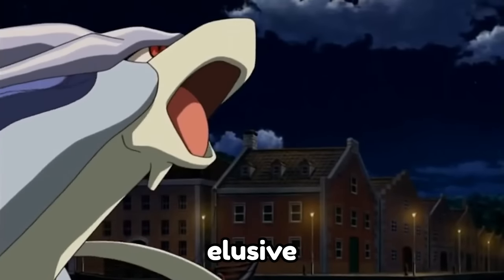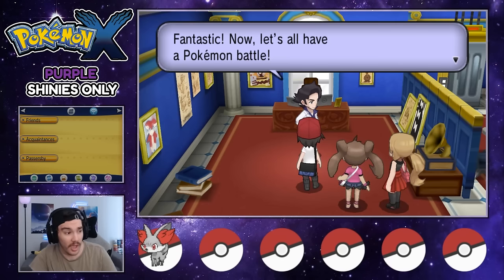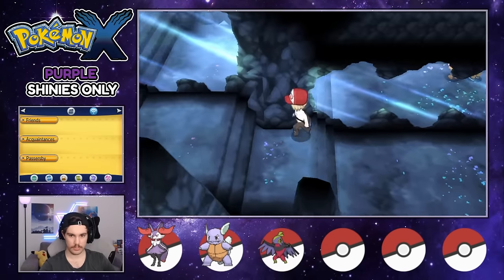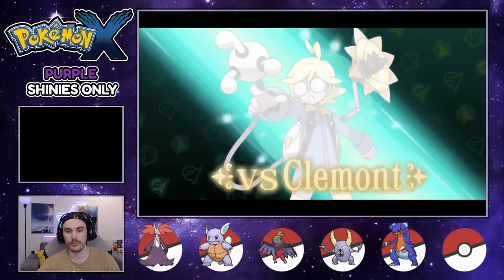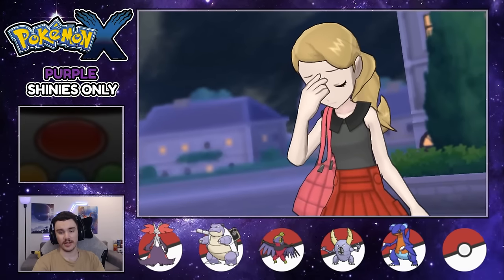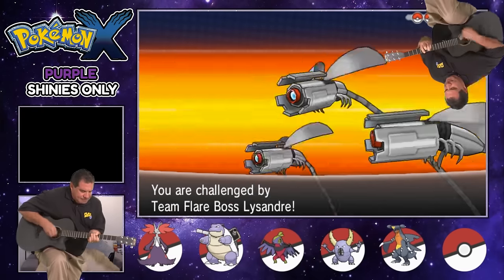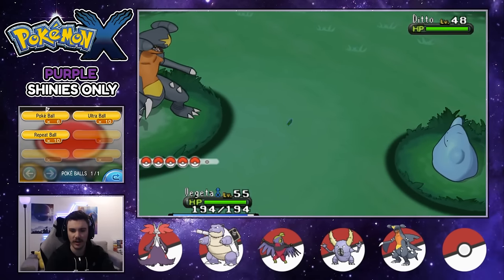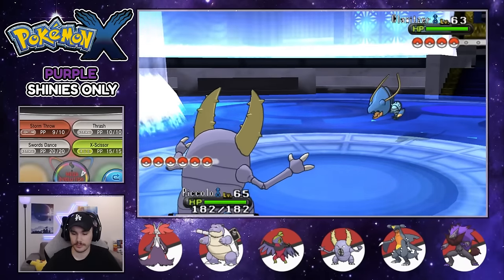Can I beat Pokémon X using only Purple Shiny Pokémon?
Wow, Purple shiny pokemon. They are really dope. don't believe me watch and see. There are so many great options to use. Let me just say the team is stacked by the end. Enjoy!

Check me out on twitch: ItsRJwastaken - Twitch